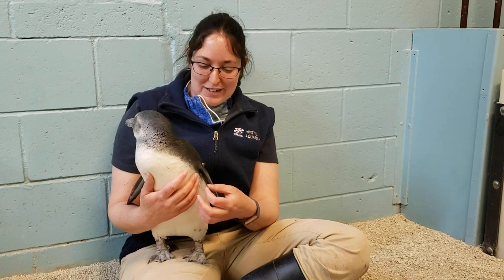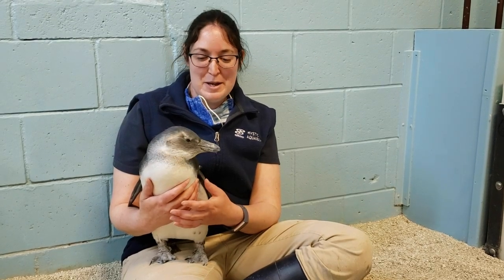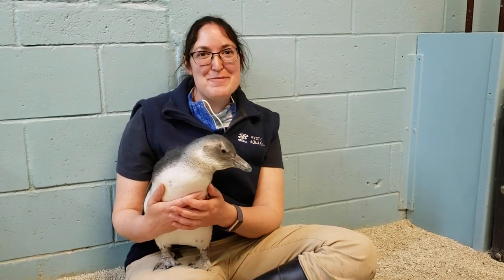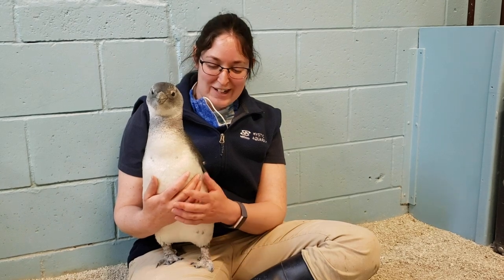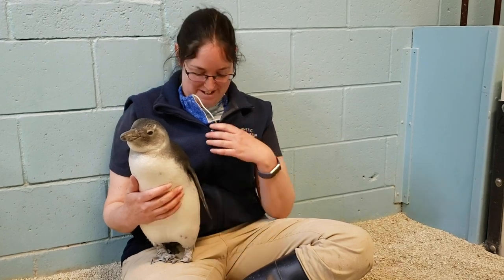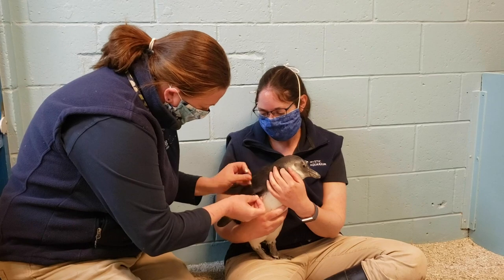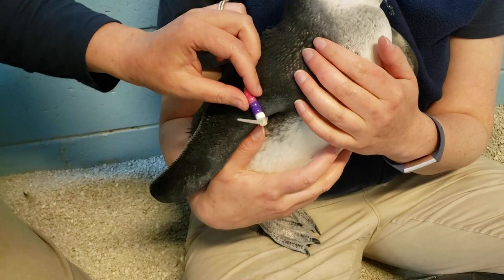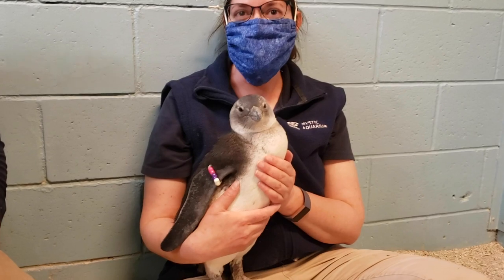Baby Penguin Gets a Bracelet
This week's "chick flick" is a colorful one!